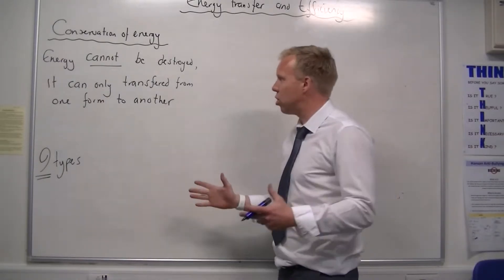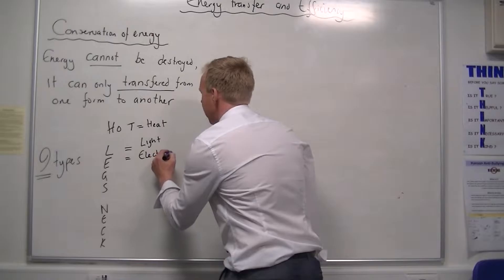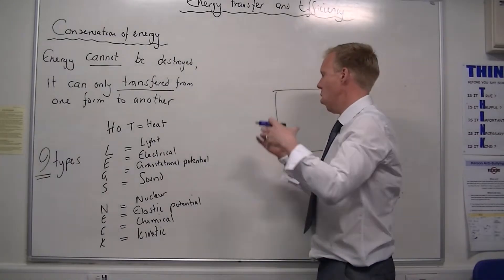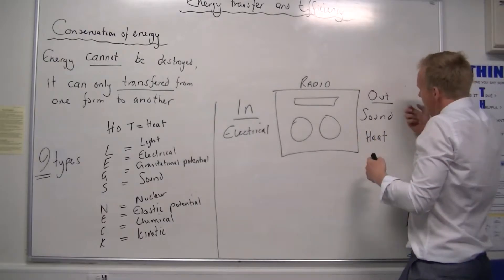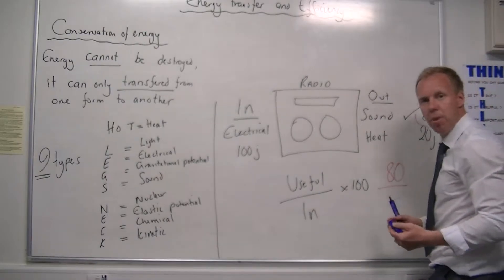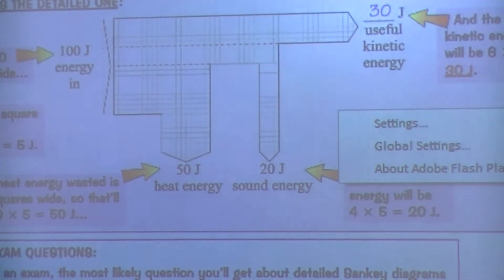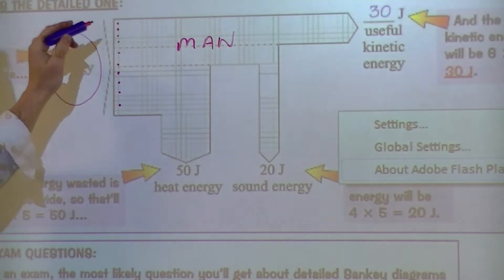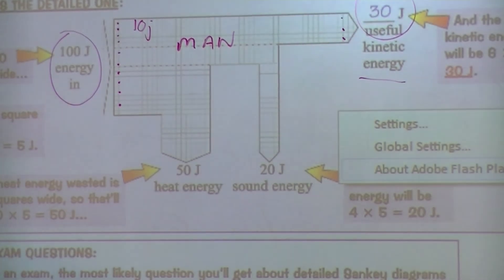Energy transfer and efficiency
Basic overview of the types of energy, law of conservation, and efficiency of machines.